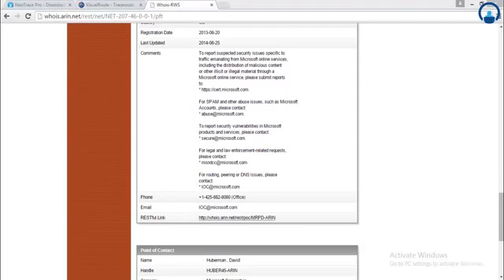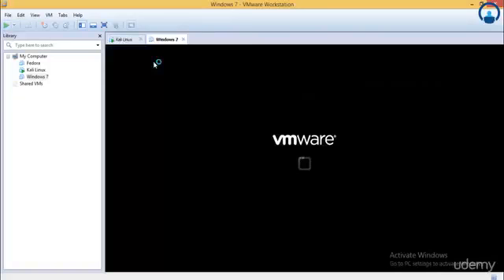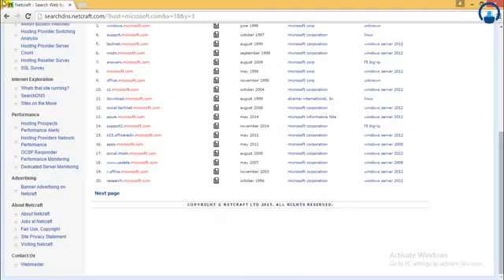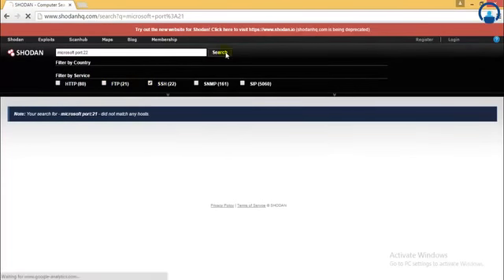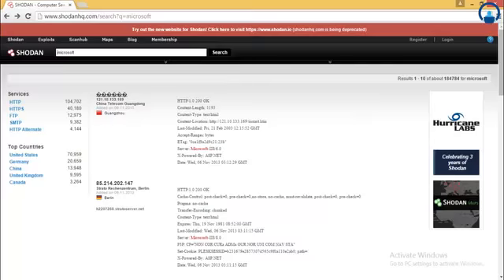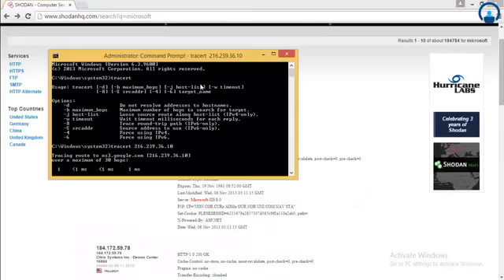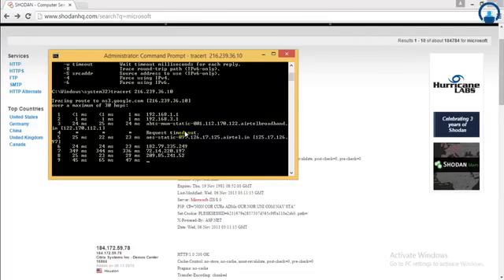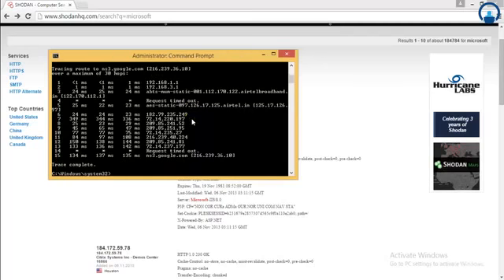Lesson 19 Determining Operation System